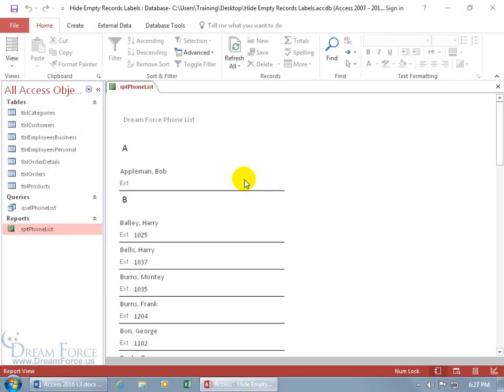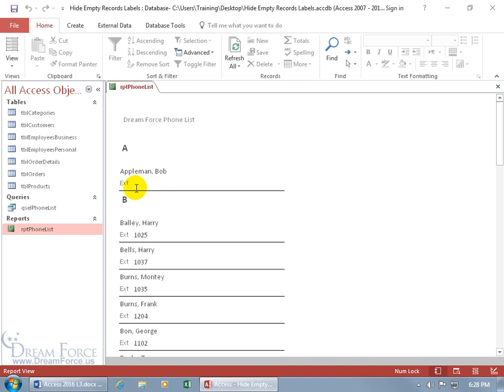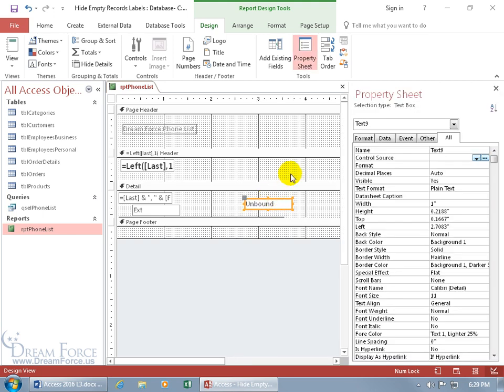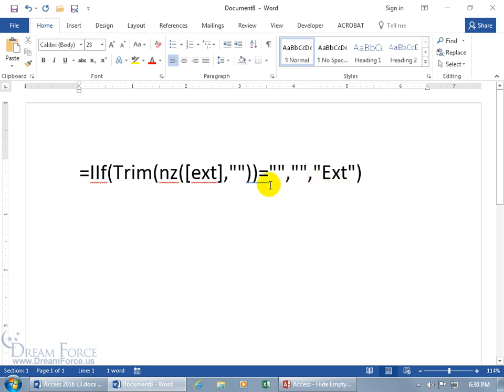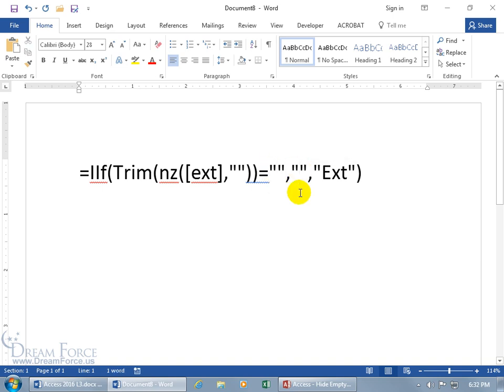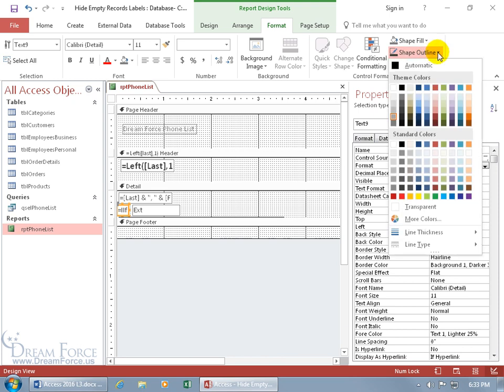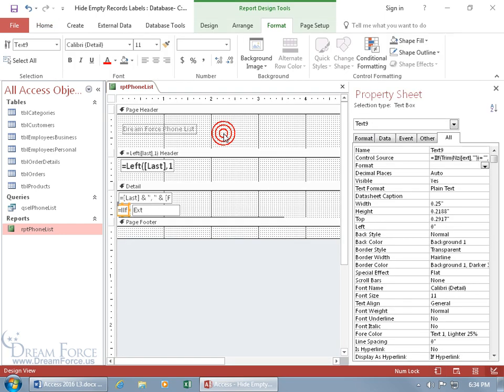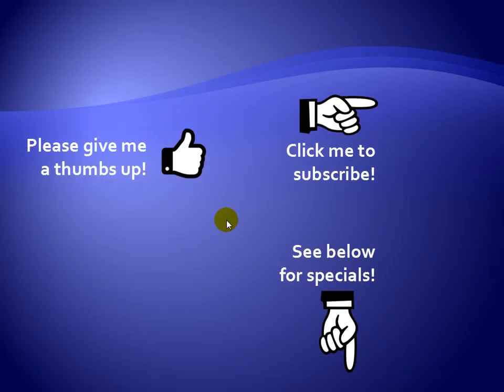Microsoft Access 2016 Reports: Hide Empty Records Labels in your Access Reports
Microsoft Access 2016 training video on how to hide empty, or blank records labels in your Access database Reports.